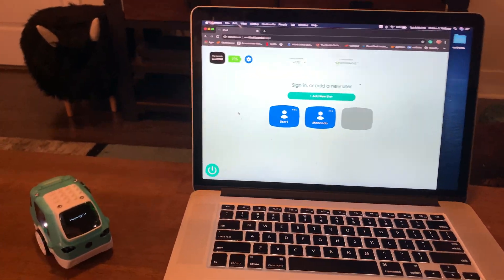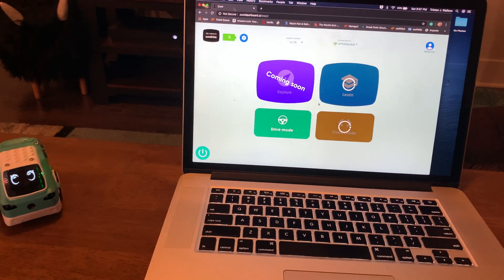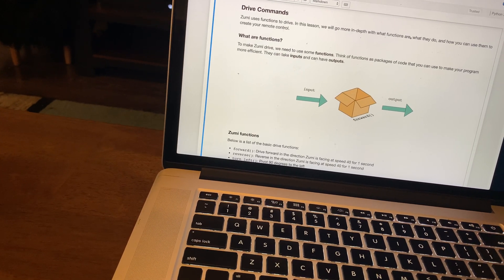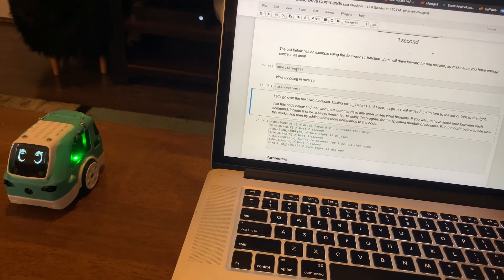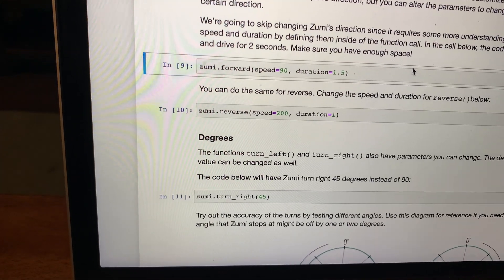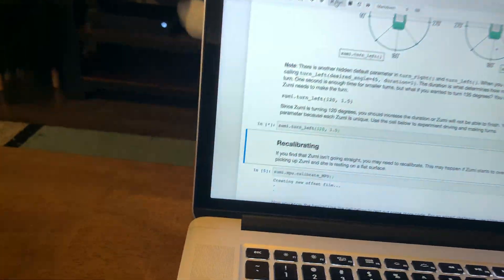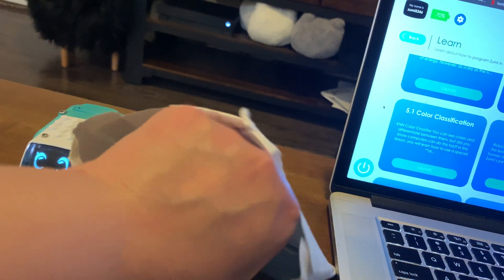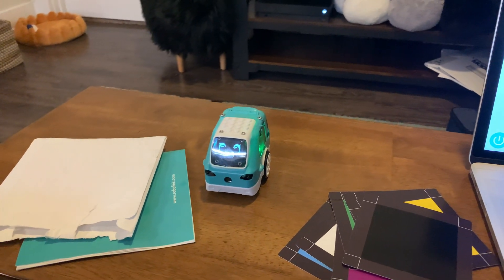Zumi Robot Car - Learning to Drive 🚙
Zumi learns to fly...erm, drive! Maybe, flying will be Zumi version 2.0. In this video, Zumi and I learn how to make her go forward, reverse, left or right. My cat, Ferdi, pokes his head in to check her moves out, too!

RoboLink, the creators of Zumi, have this cute little robotic car